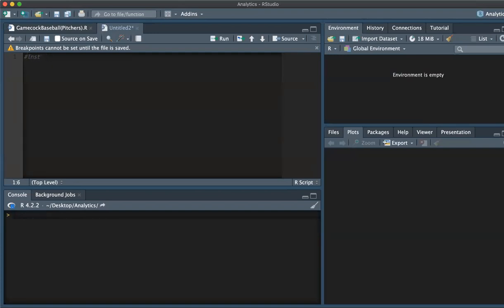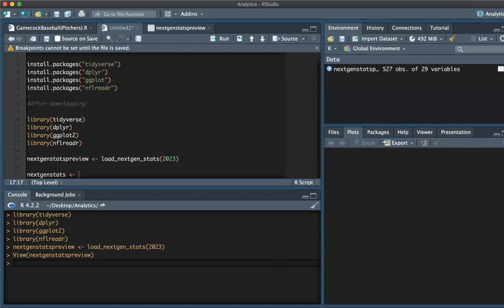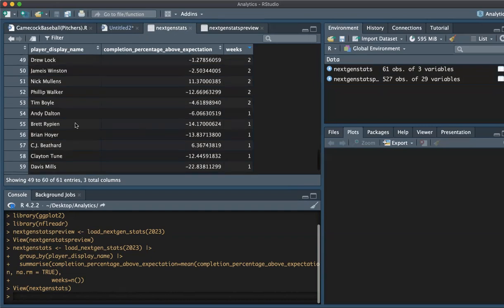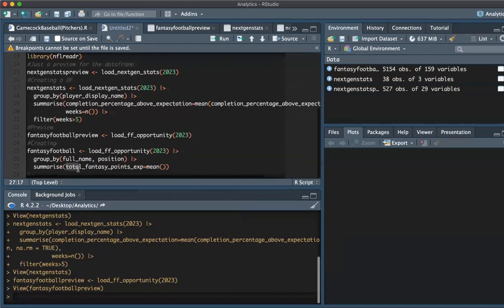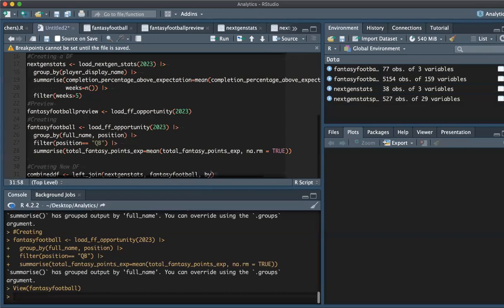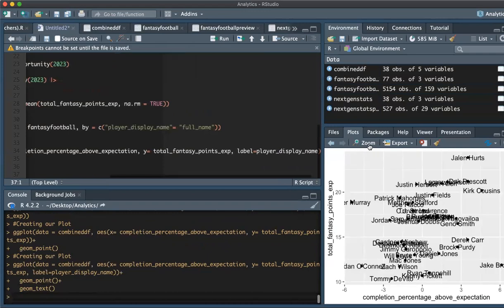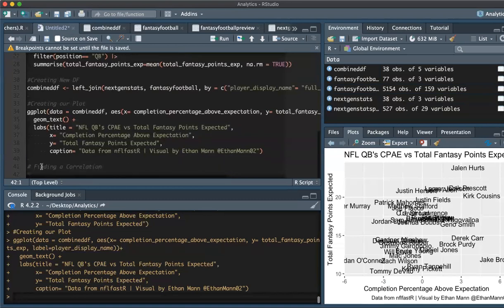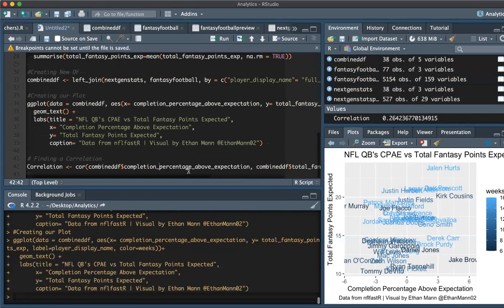Fantasy Football with NFL Stats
Utilizing the nflreadr package and manipulating the data to find any correlations between FF and Next Gen Stats.